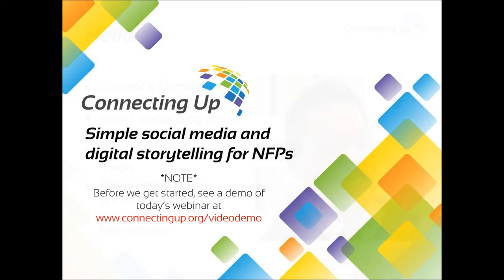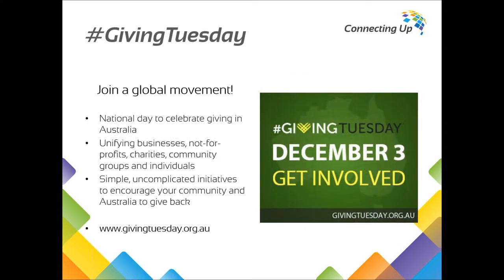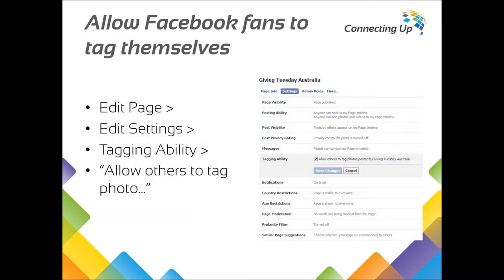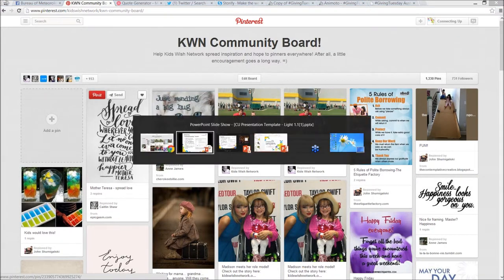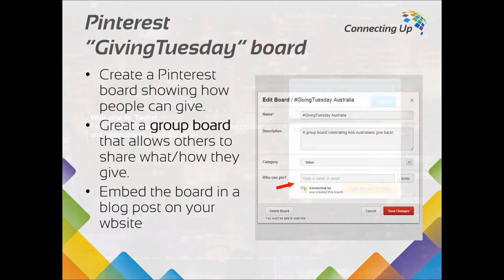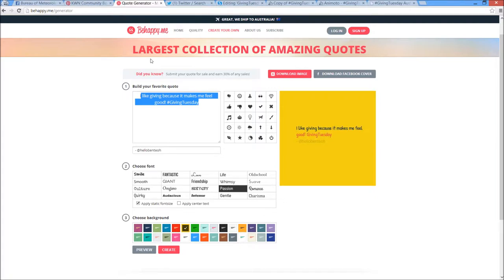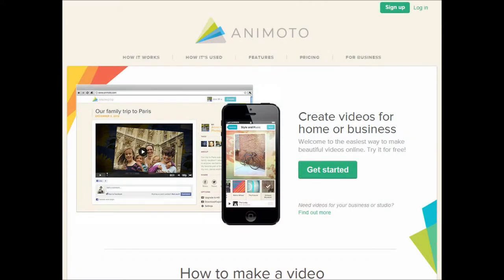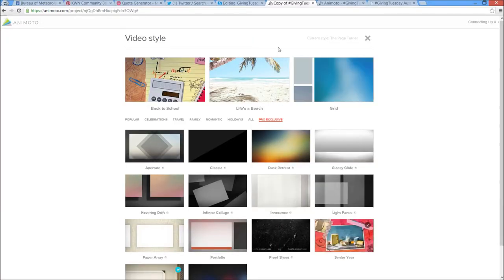GivingTuesday Webinar - Simple social media and digital storytelling for NFPs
Looking for a simple way to involve your community in your GivingTuesday initiative? Watch this webinar and learn how to use social media and free tools to engage your audience and share their story through the power of video.

- Using images to tell your story on Facebook
- Creating shared albums on Pinterest
- Curating content on Twitter and turning tweets into engaging images
- Using Animoto to create dynamic videos from your photos and short videos

* What is GivingTuesday?

This year, on 3 December, we are encouraging Australian businesses, not-for-profits, charities, community groups, families and individuals to join a global movement and celebrate a day of giving to kick off the giving season. We're calling this day GivingTuesday.

GivingTuesday was started in 2012 by New York's 92nd Street Y and the United Nations Foundation. Together, they rallied different sectors together to 'give back' and support local not-for-profits, causes and communities. The inaugural GivingTuesday saw over 2500 not-for-profit and business partners participate in different ways that not only resulted in awareness being raised of key issues but also a significant increase in giving on that day.

Now it's time for Australians to give back and show the world what we can do together.